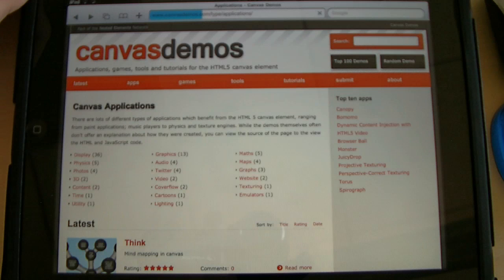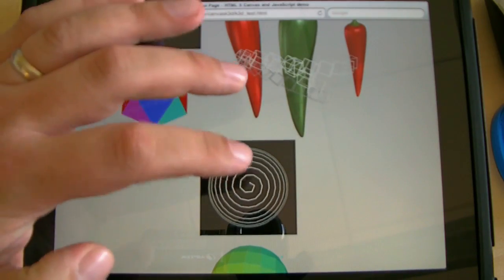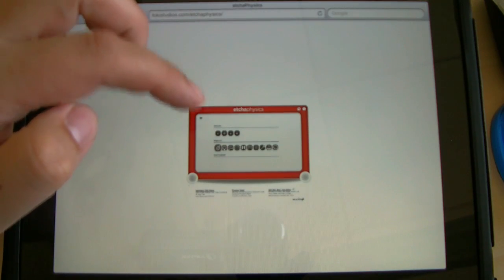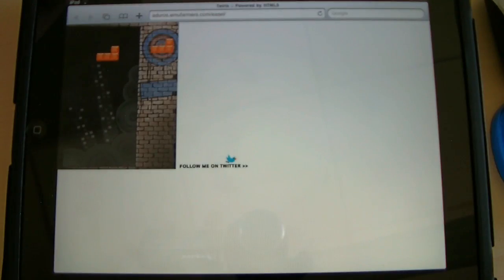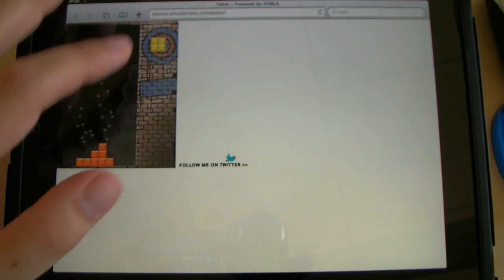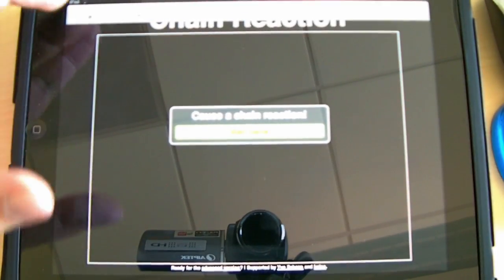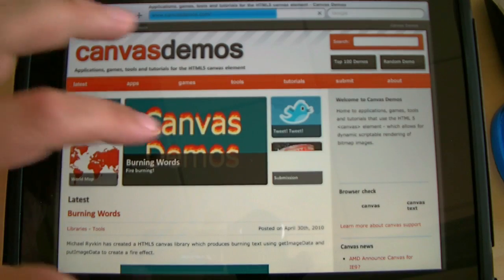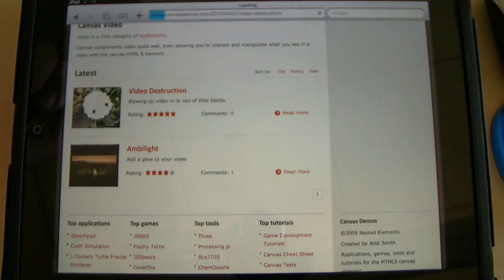Steve Jobs HTML5 web experience on the iPad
Here I showcase a number of HTML5 websites on the iPad. This is the web experience Steve Jobs wants us to have. Awesome!